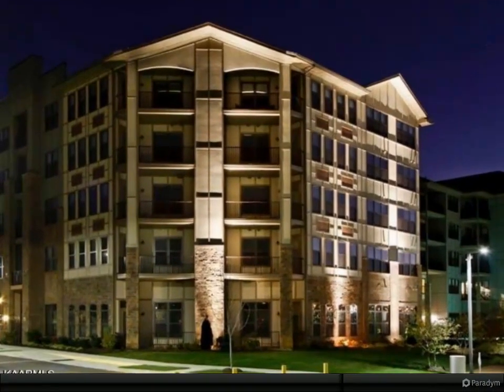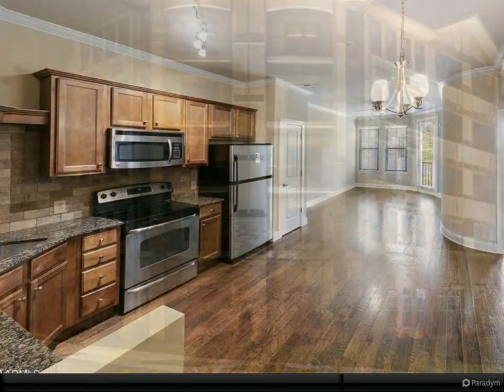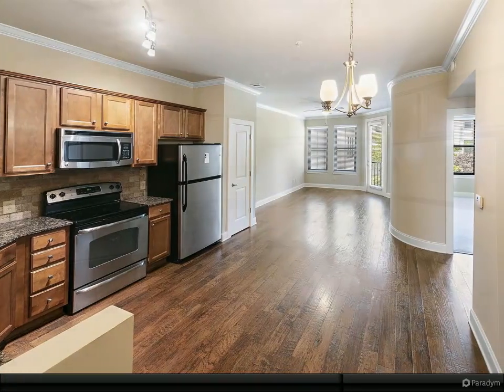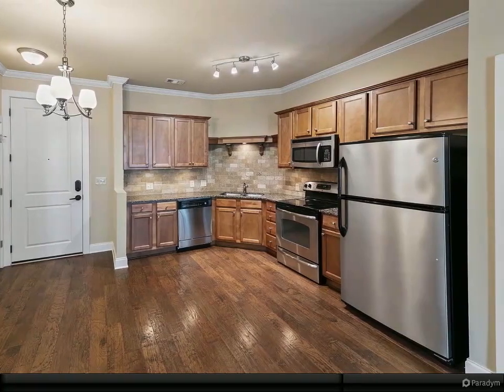445 W Blount Ave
1 full bath